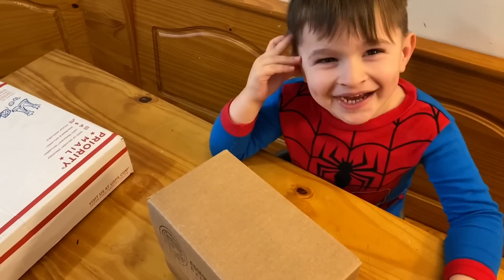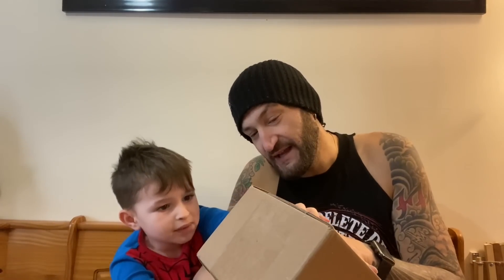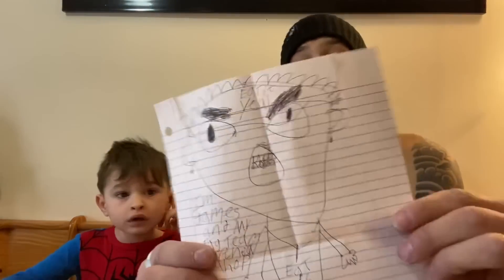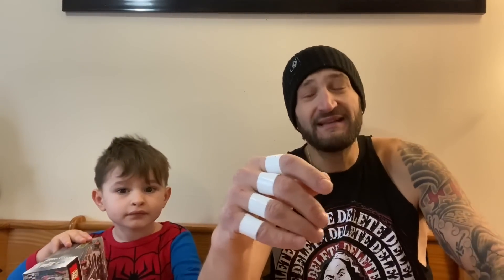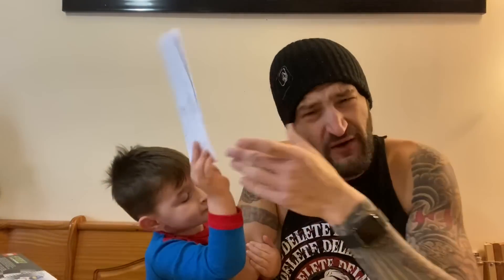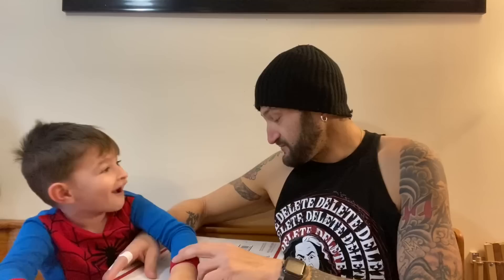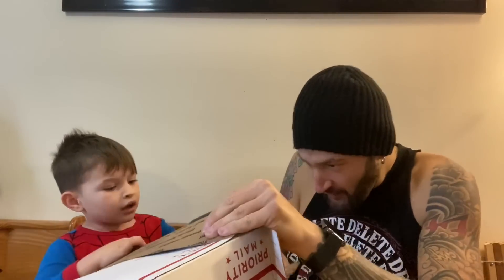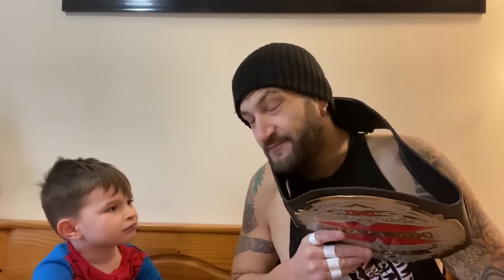duhop Solid steel empty cardboard box Fan mail monday vlog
BUY DUHOP'S SHIRT TODAY FROM PRO-WRESTLING TEES STORE AND SUPPORT YOUR FAVORITE YOUTUBE PERSONALITY! CLICK THE LINK SHOP FOR ALL THE COOLEST MERCHANDISE AVAILABLE!
Prowrestlingtees.com/duhop

WRESTLECRATE UK
AVAILABLE ONLY IN THE UK!!
FOLLOW THEM ON TWITTER TOO!

DO YOU WANT TO BE A PART OF THE DUHOP SHOW? ARE YOU A SUPER FAN OF DUHOP? If so, send Duhop fan mail that he'll read in a future fan mail video! Send to:
PoBox 109